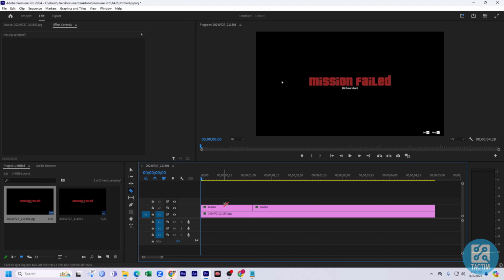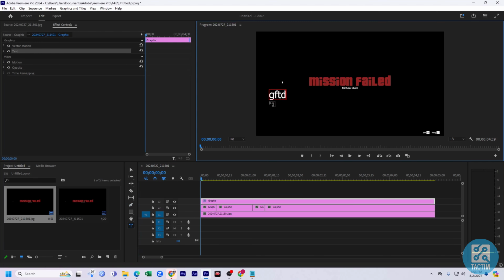5 must know shortcut for premiere pro 2025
Unlock the full potential of Premiere Pro 2024 with these 5 essential shortcuts! Whether you're a beginner or a pro, these time-saving tips will help you edit faster and more efficiently. Don't miss out on these game-changing techniques—watch now to enhance your editing workflow!